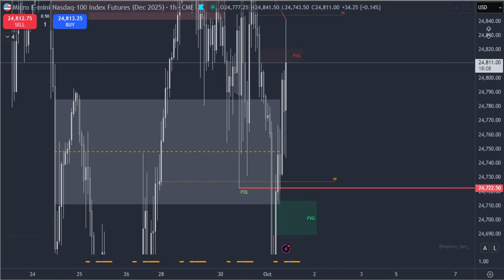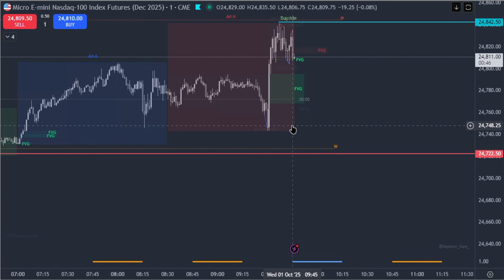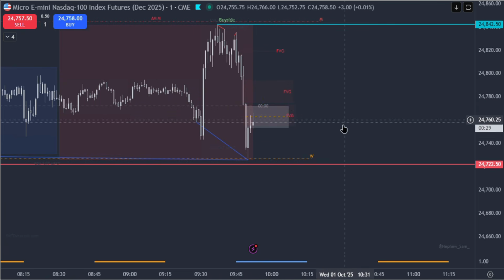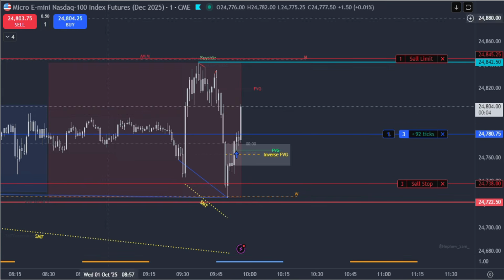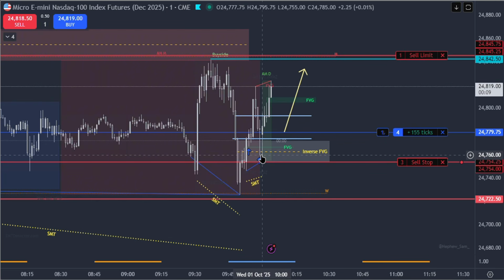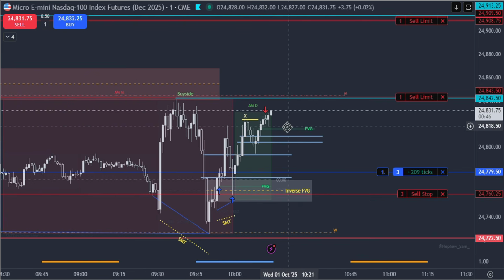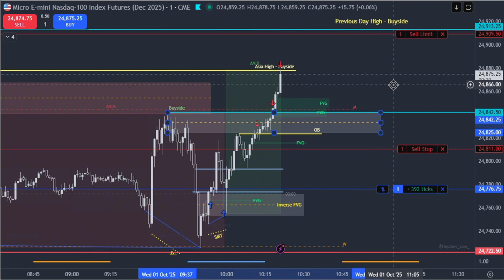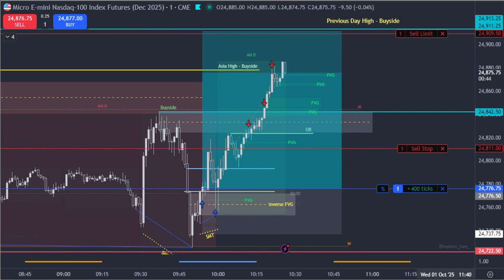LIVE Trade Breakdown: iFVG + TIME + SMT + CSD (Nasdaq Execution)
This is the raw, uncut truth of trading. No cherry-picking, no after-the-fact analysis—just me, behind the scenes, LIVE in execution. I break down Inverse FVGs (iFVGs) step by step, combining TIME + SMT + CSD to show you how sniper entries are made in real-time.

You’ll see my entire thought process: from spotting liquidity to pulling the trigger, taking partials, and managing risk. This is the sauce most traders won’t share—the discipline, the psychology, and the precision it takes to trade.

If you’re tired of guessing, chasing setups, or feeling lost in the charts, this video will change how you look at the markets. Watch closely—you might just catch the “aha” moment that makes it click for you.